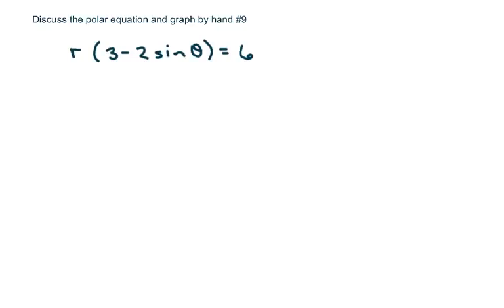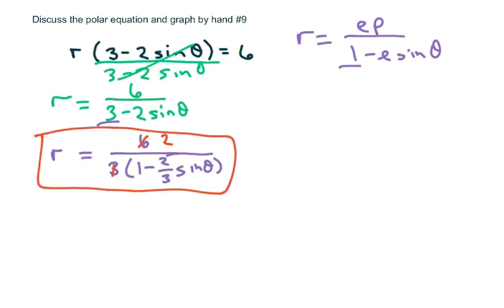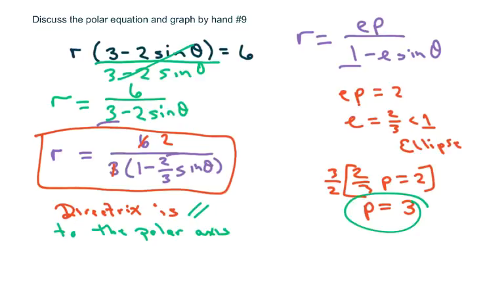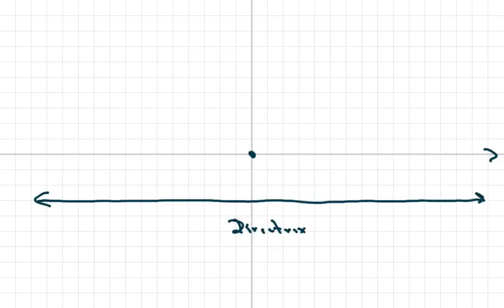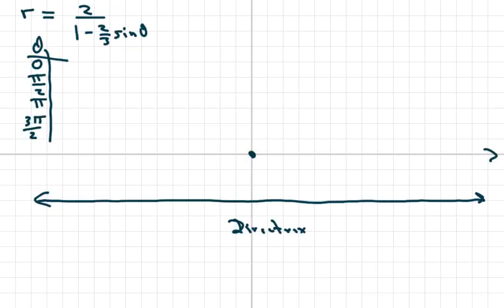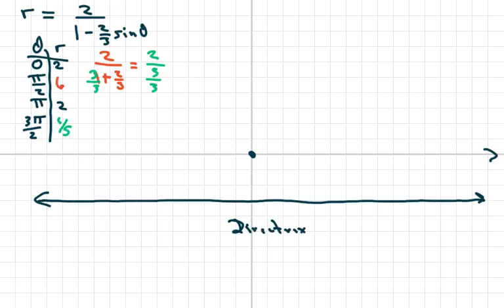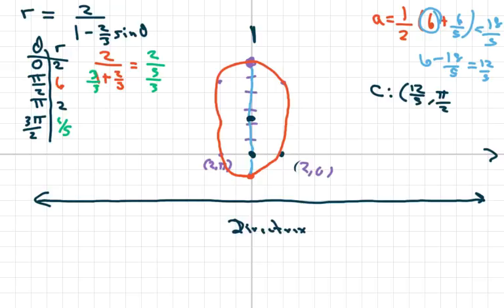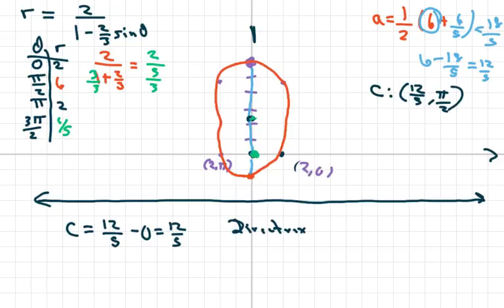Discuss the polar equation and graph by hand #9 Ellipse